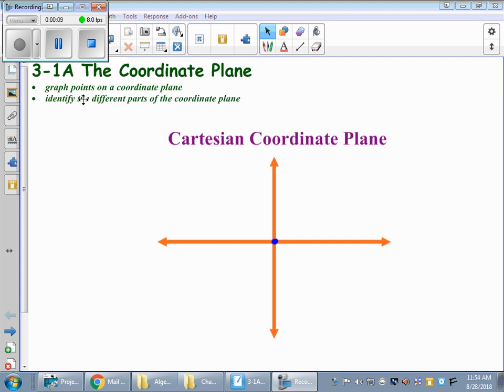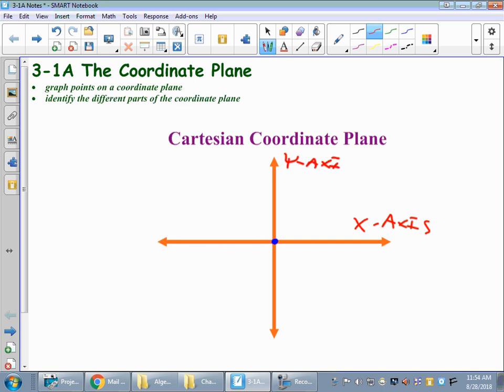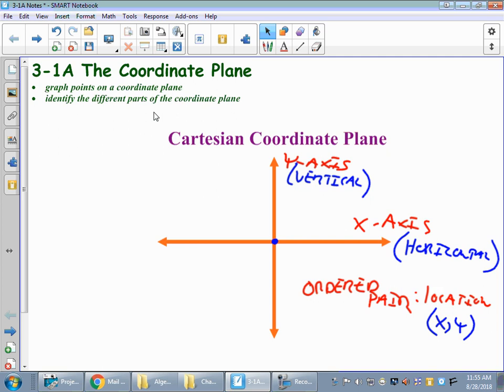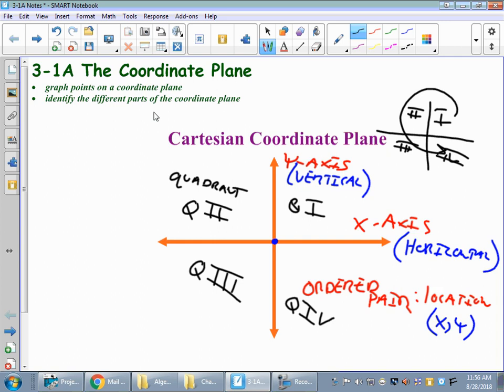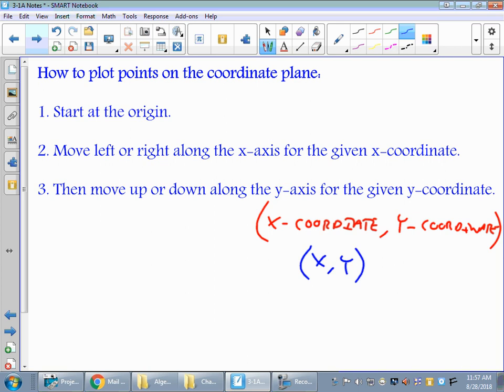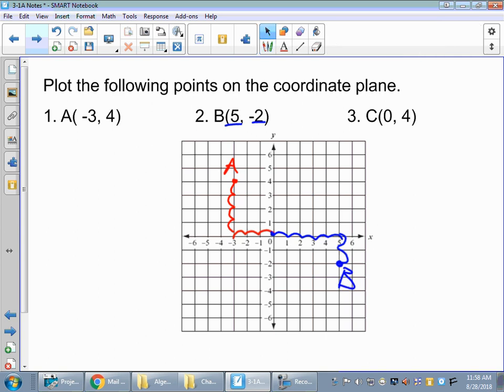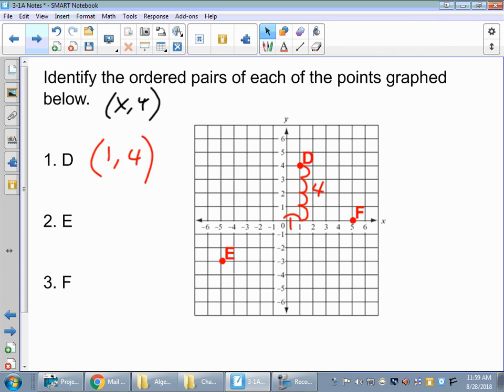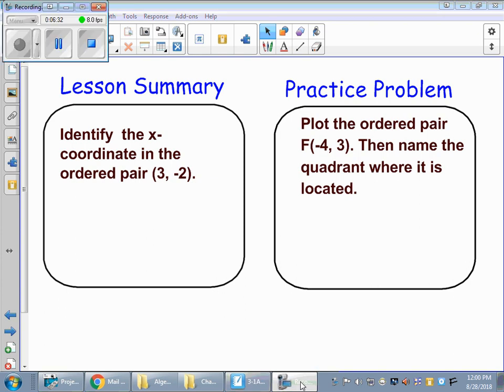Section 3-1A Notes